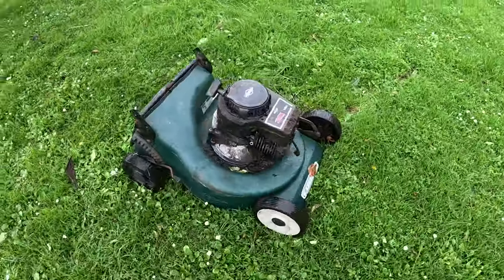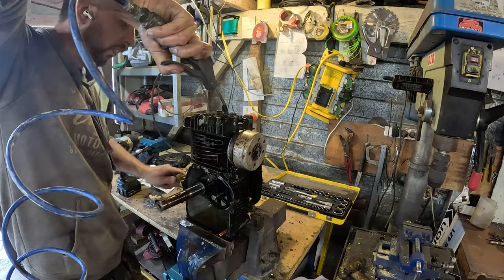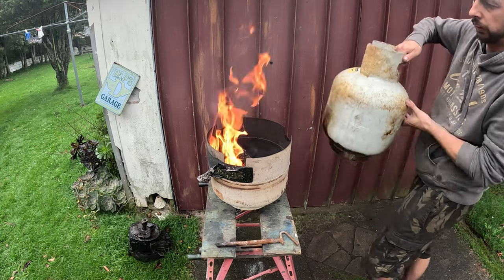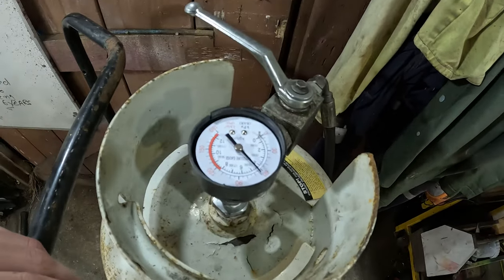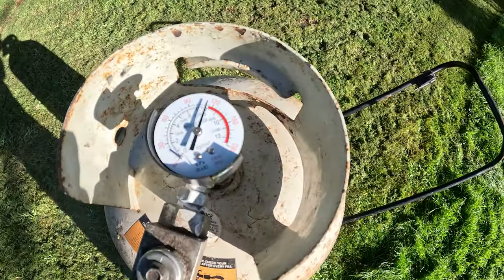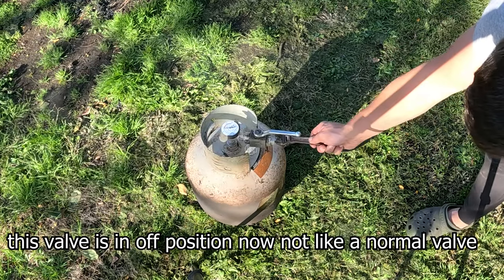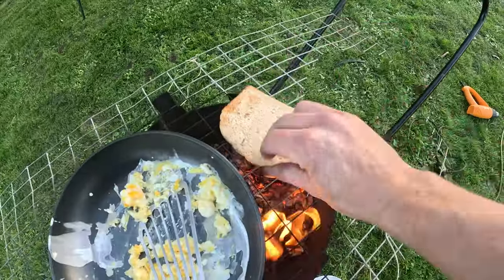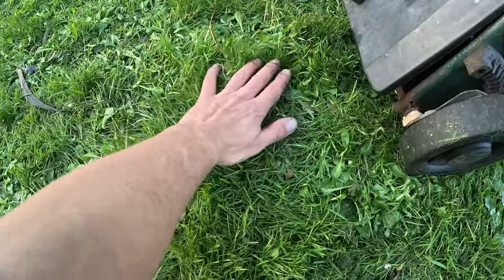Steam Power Lawn Mower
This mower runs on steam a simple boiler running on coal make steam to run a modified briggs and stratton 150cc .
Tiktok Dkthewelder